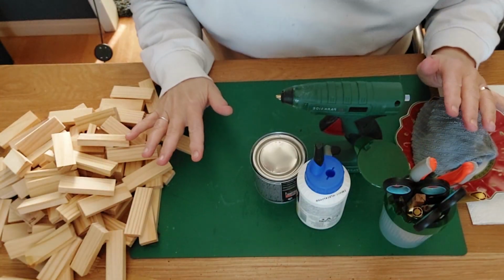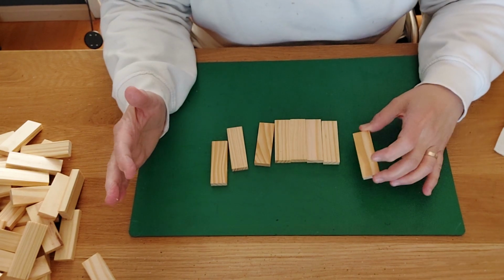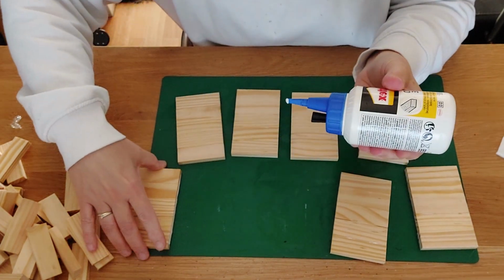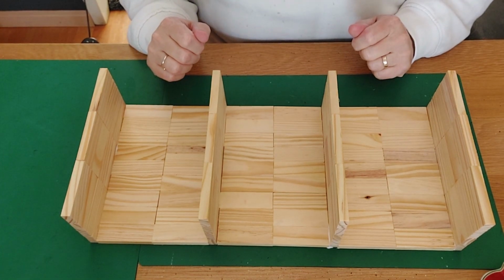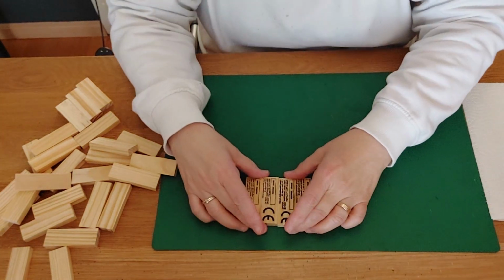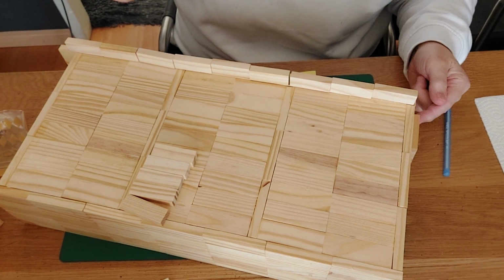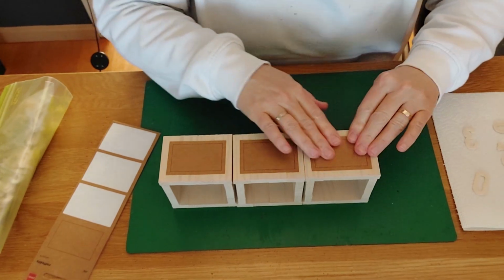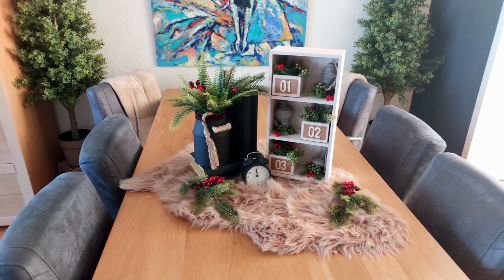✅HIGH END TUMBLING TOWER BLOCKS BOOKCASE DIY✅INSPIRING EVERYDAY HOME DECOR IDEAS 2023✅Join me NOW✅😃👍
Hiii sweet friends💛😃🖐️sooo happy you popped over again to see what I have for you today😃😃if you are new here welcome my name is Janny and I hope you enjoy the Diy inspiration😃😃 for today's diy we are going to make a easy and on a budget friendly bookcase. Hope you take out your tumbling tower blocks to and join me😃👍 If you are here just to watch 📺 hope you enjoy 💛😃

✅ Ofcourse for the friends who use the smaller blocks I give the numbers to✅

For this DIY we need:
- Tumbling Tower Blocks
- Couple of greenery picks at your choice
- Couple of numbers at your choice
- Small piece of ribbon/twine
- Paint at your choice or wax
- Glue ( Glue gun or woodglue  )